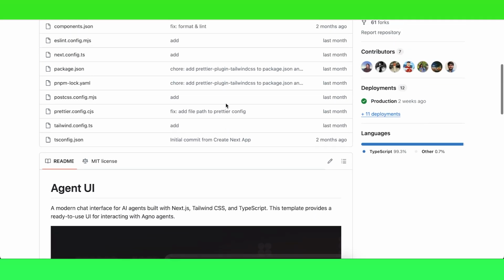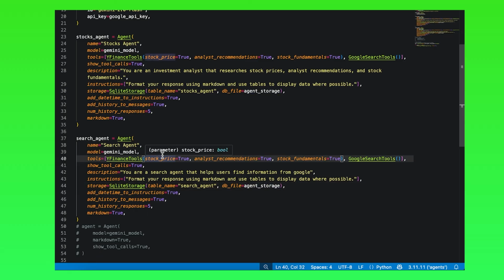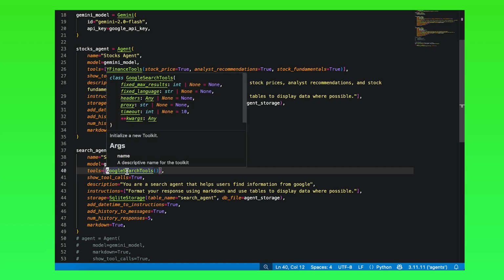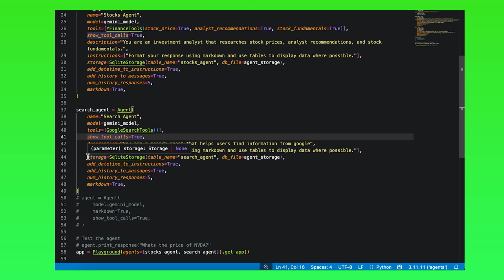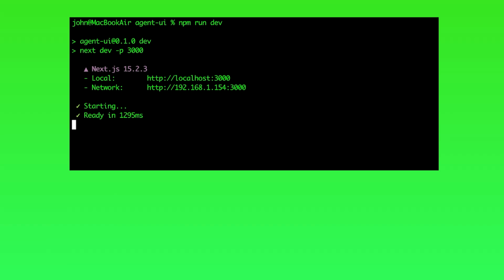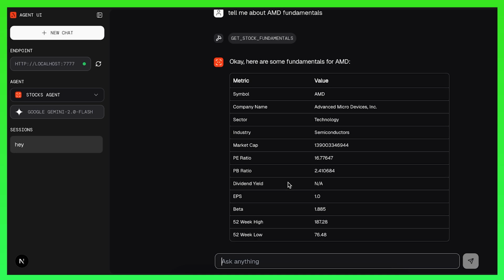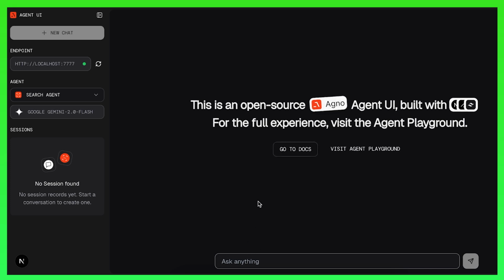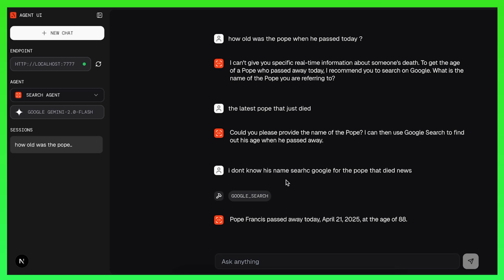The Fastest Way to get Local Nextjs UI for your AI Agents (Agno Agent-UI)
In this video we demonstrate a fast way to set up a local Next.js user interface for your AI agents using Agno Agent-UI. This tool provides a streamlined frontend for interacting with your agents.
We go through installing and running Agno Agent-UI locally and connecting the UI to your existing Agno agents.